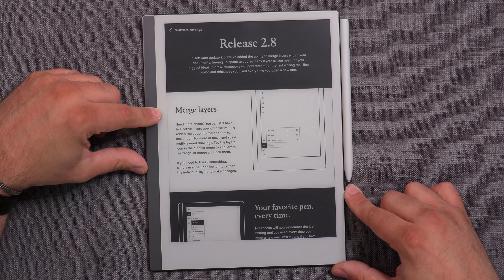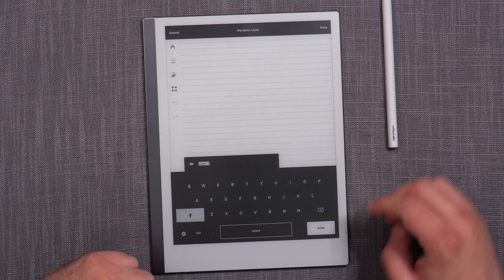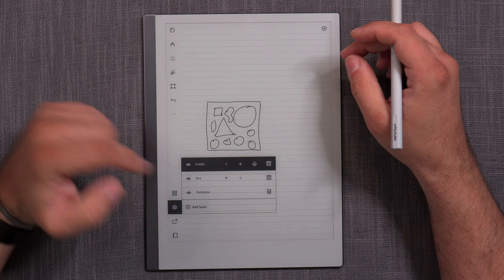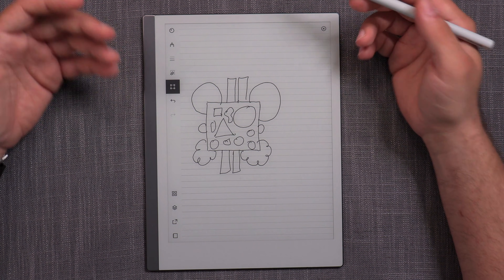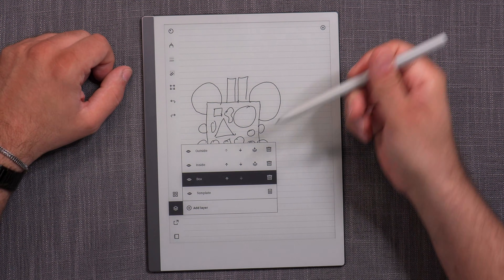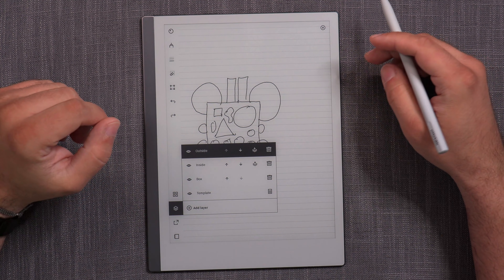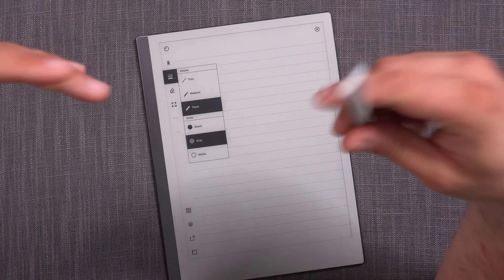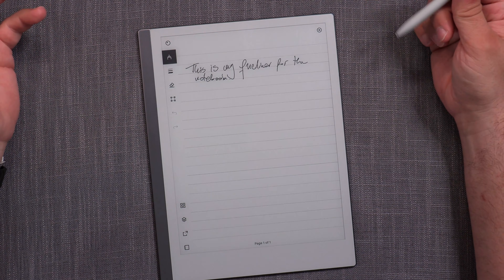Remarkable 2: Update 2.8, Features Overview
00:00 - Intro
01:44 - Merge Layers
09:33 - Brush Persistence
12:11 - Conclusion

Update 2.8 came out for Remarkable 2 and it brings 2 new features to the platform: the ability to merge layers, and persistent brush settings when creating new notebooks. Let's check it out :)